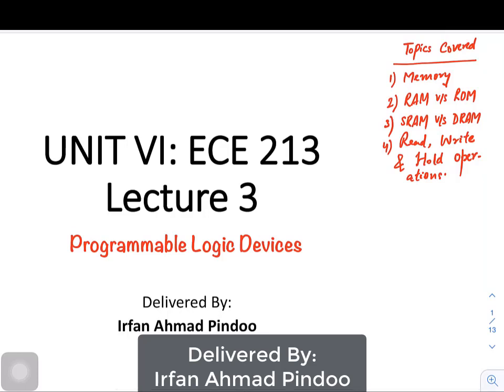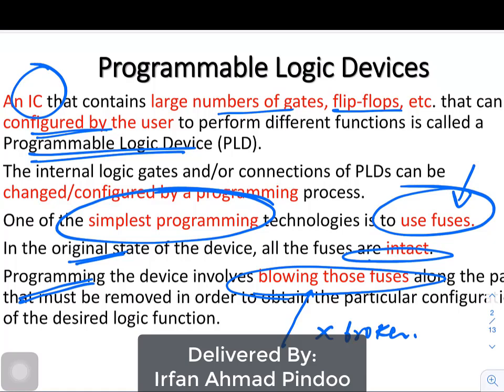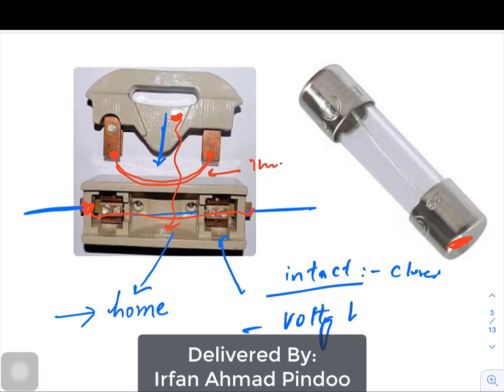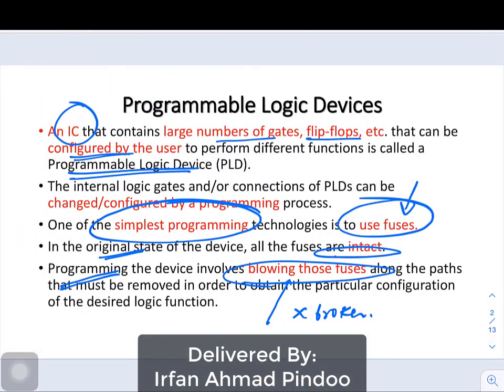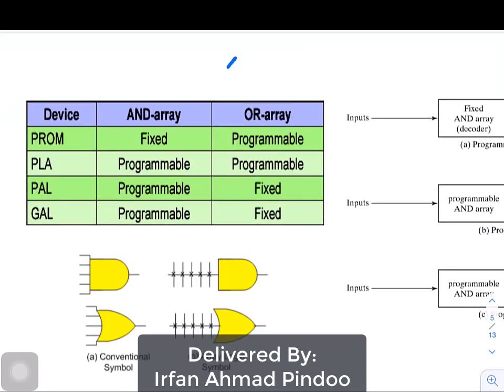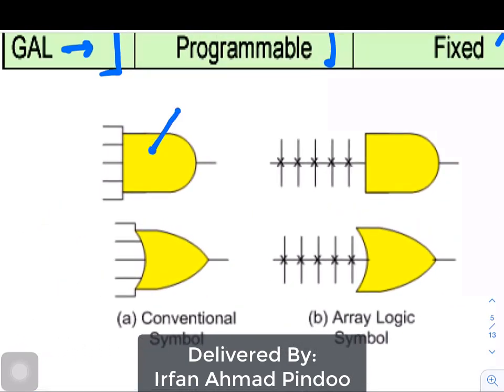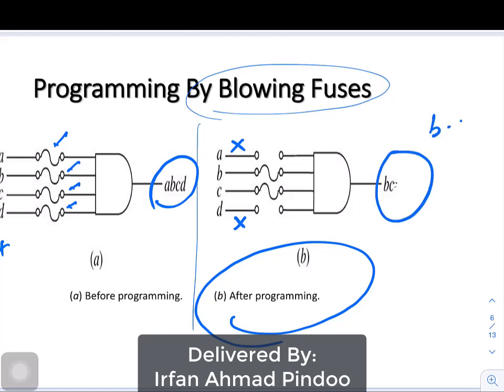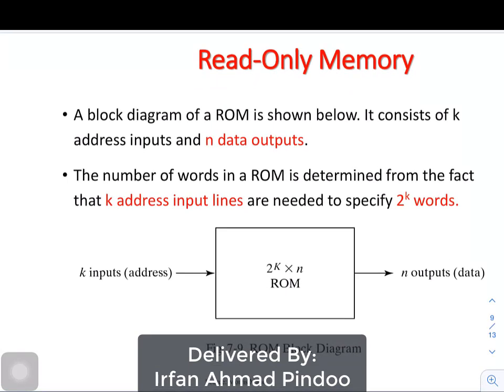Introduction to Programmable Logic Devices (PLDs) || Types of PLDs || PROM, PAL and PLA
This video provides an introduction to PLDs and their types